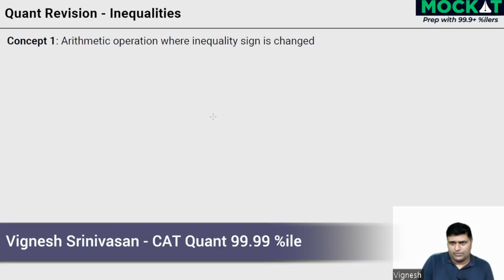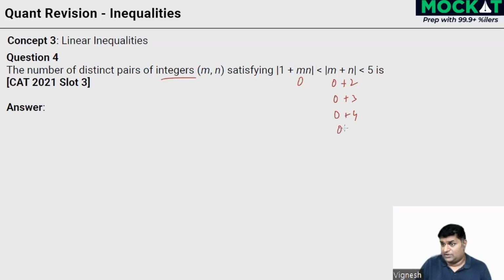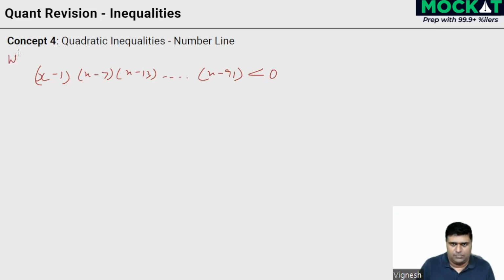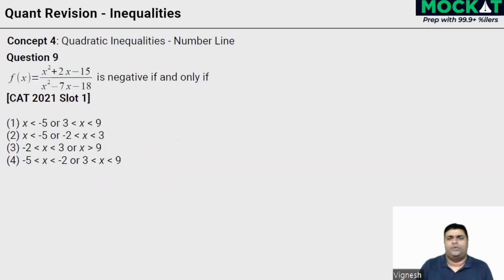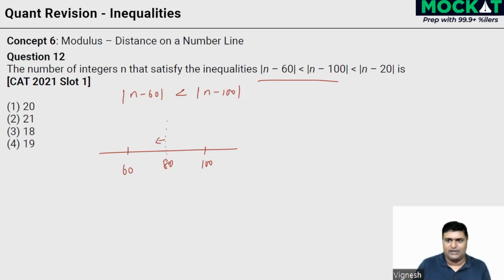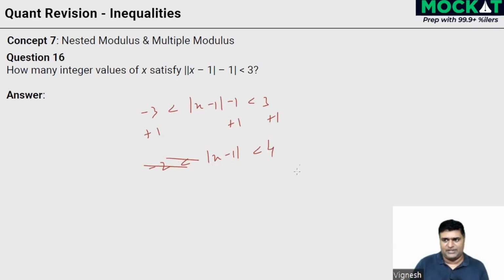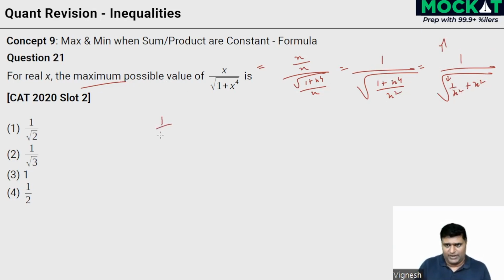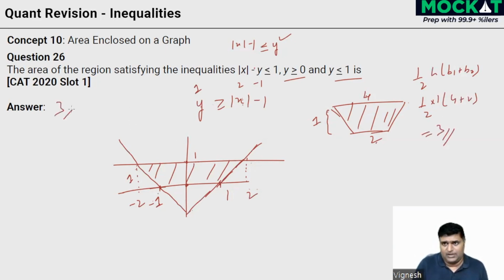Mockat's CAT Quant Marathon -Algebra | Inequalities | Concepts & PYQ by 99.99%iler Vignesh Sir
CAT 2025 Quant Full Concept Revision with Past CAT Questions by Quant 99.99%iler Vignesh (Mockat) - Algebra (Inqualities)

for Videos, Author's PoV, Quant Speed Concepts, Mocks

Join Mockat's CAT Prep Communities!
Get the latest CAT-related info, prep materials, and daily updates by joining our groups 👇

mockat mbaentranceexams CAT 2025#catquantseries#Modern Math#Quadratic equations#CAT 2025 revision#Inequalities